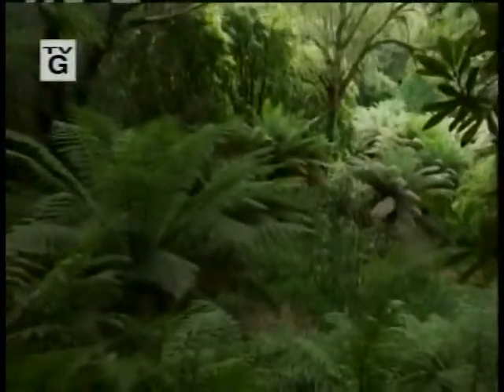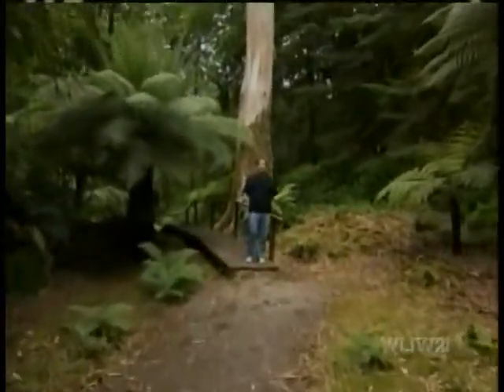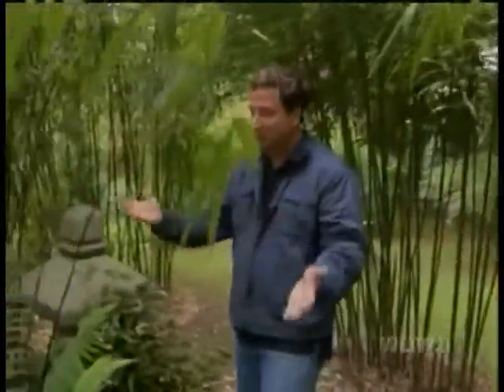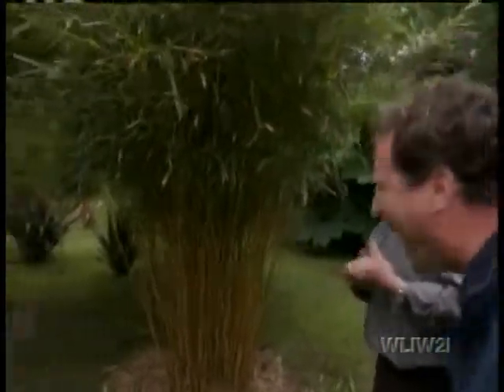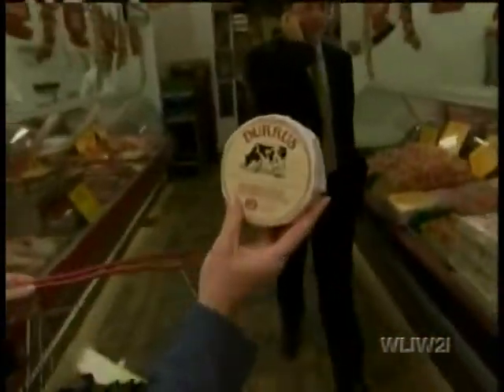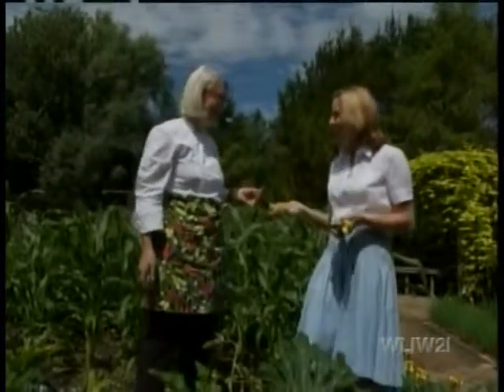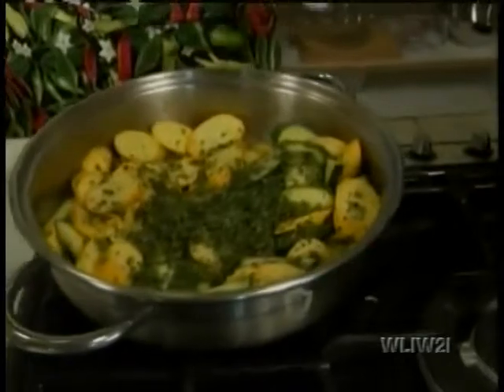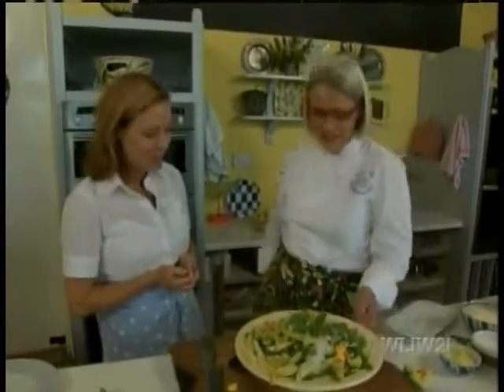The Victory Garden With Michael Weishan #2 Ireland